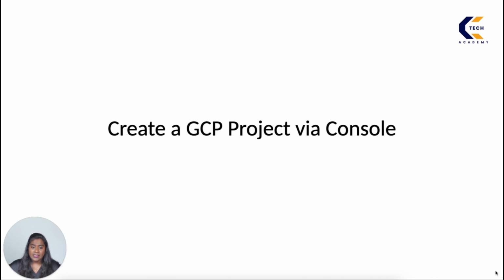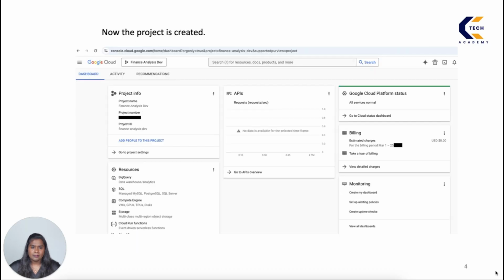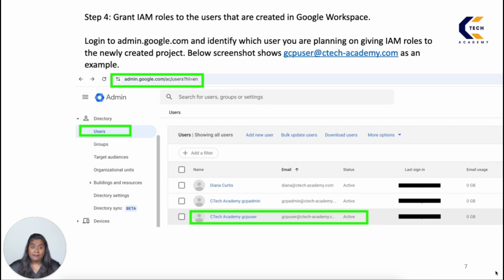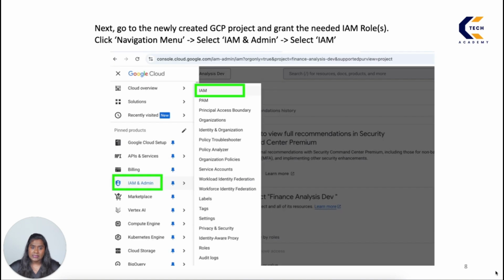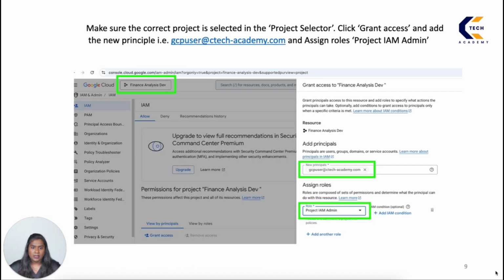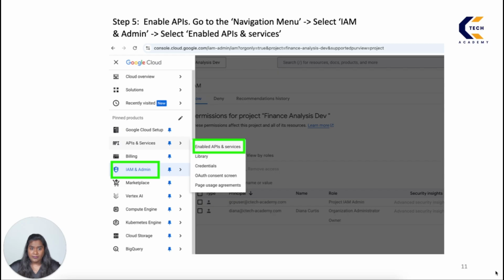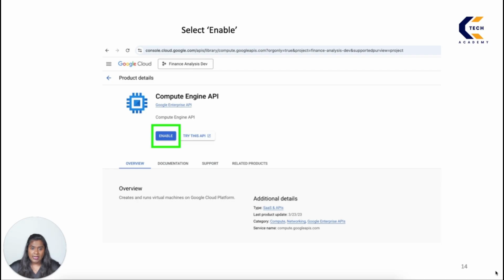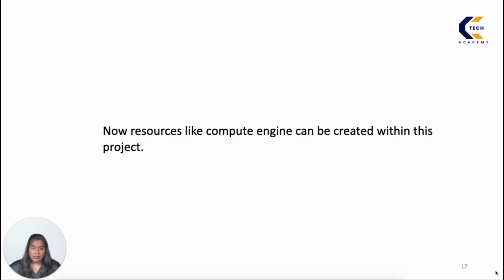Chapter 4 | Section 2 | Create GCP Project via Console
Learn How to Create GCP Project via Console

Download Free Google Cloud e-book